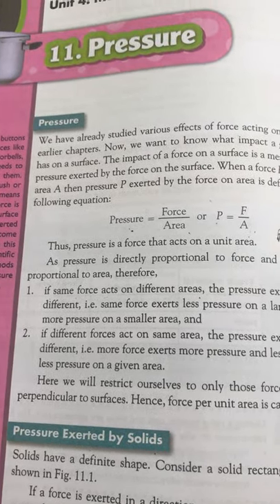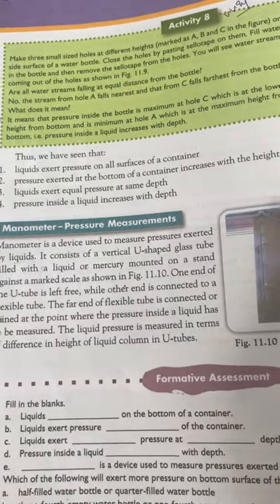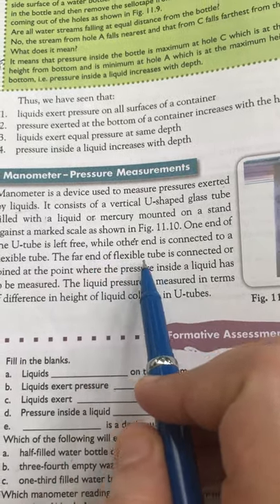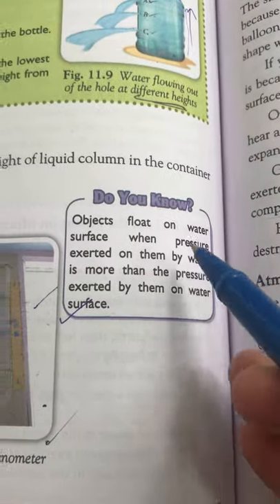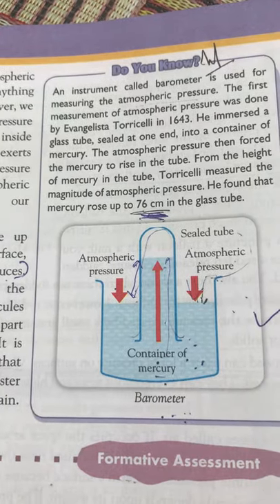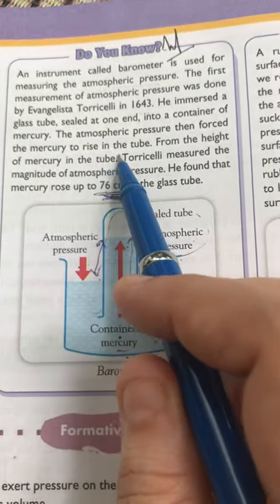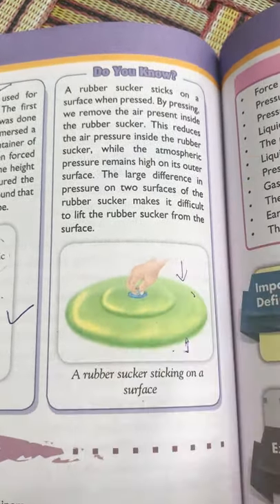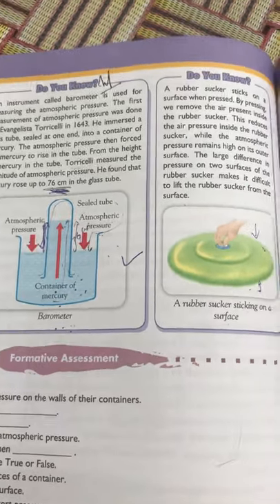Barometer and manometer